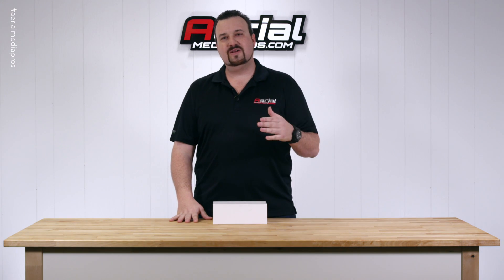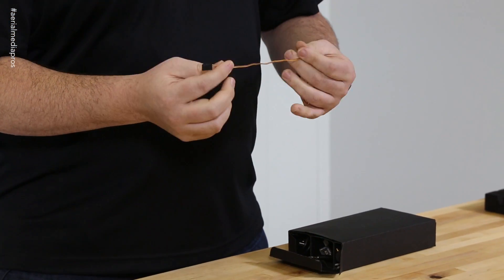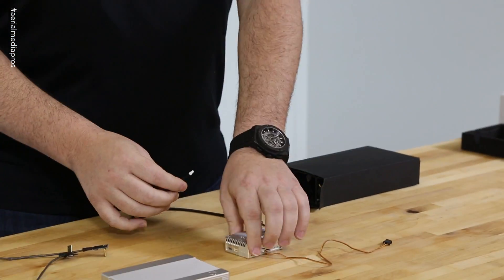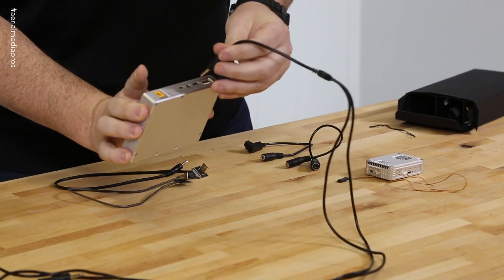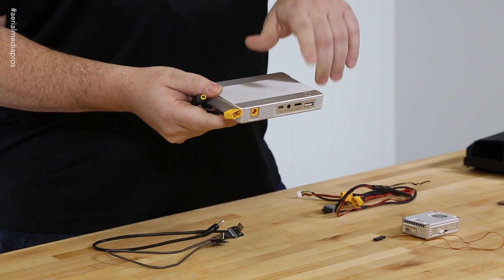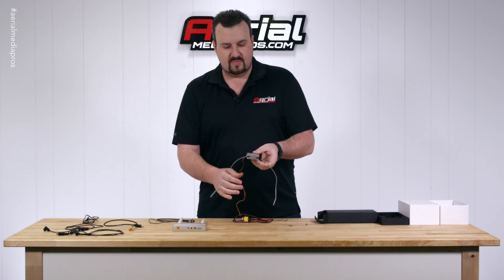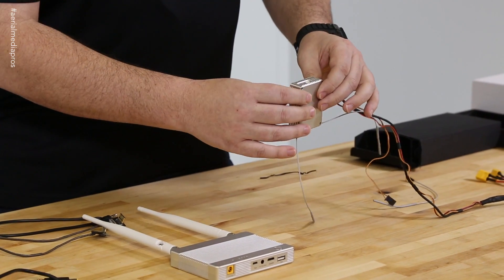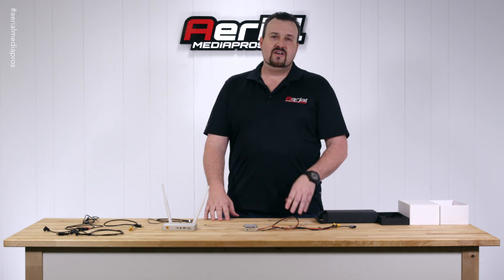DJI LightBridge HD Downlink Unboxing by AerialMediaPros.com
DJI sent us an early version of the DJI Lightbridge. We go over a simple un-boxing to show you all what's in the package. Watch for our next video where we put it onto the copter and take the Lightbridge for a flight.